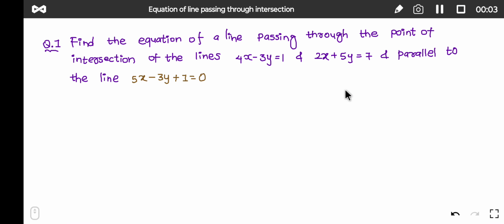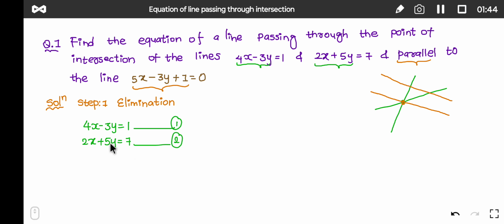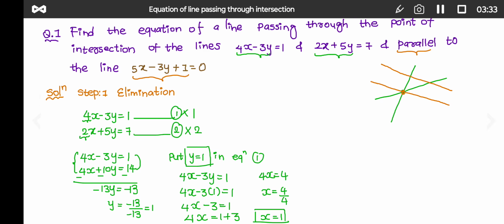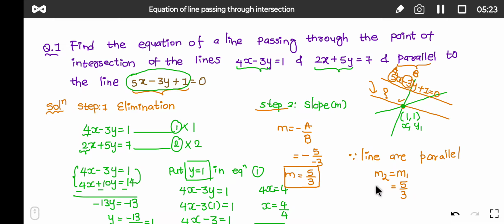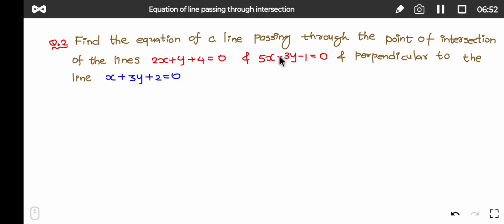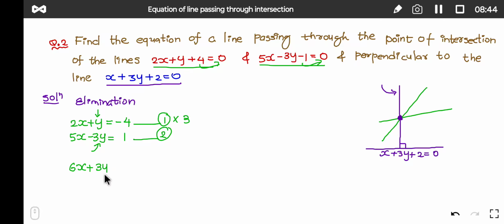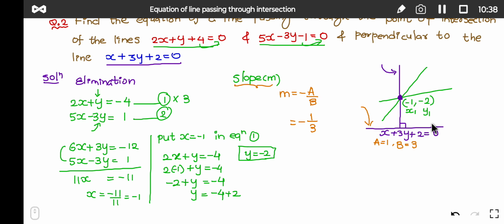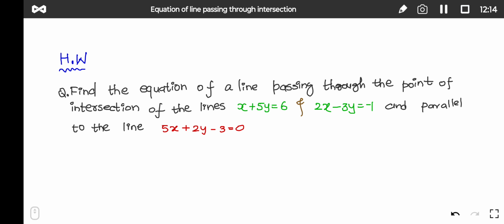Equation of line passing through the point of intersection of the lines | Straight lines 📌